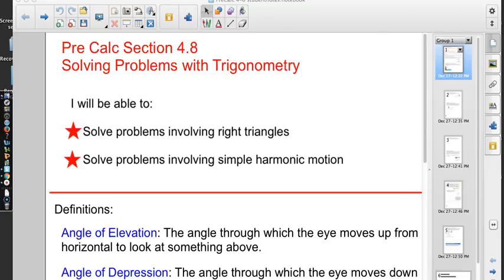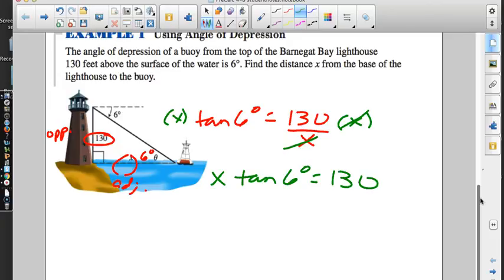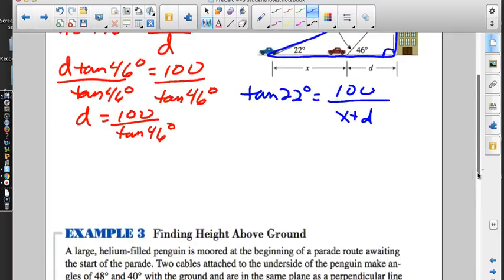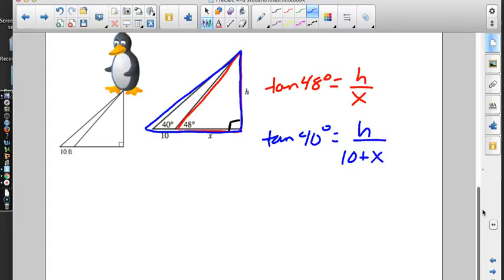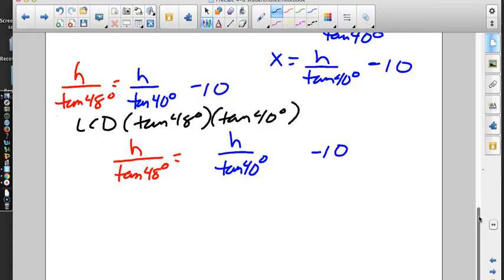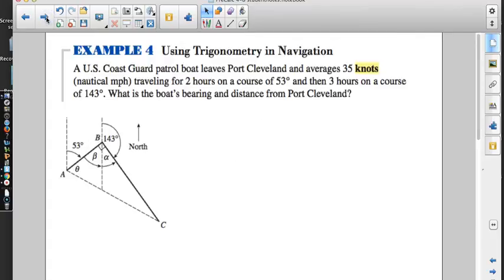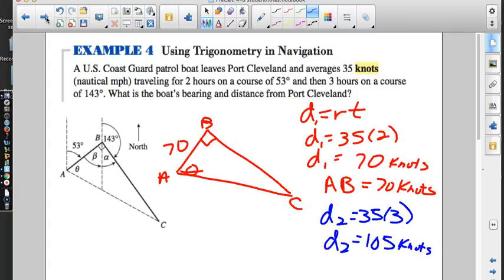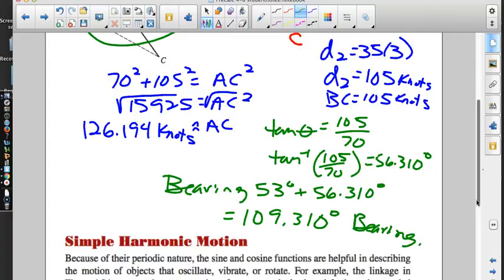Pre-Calculus Lesson 4.8 Day 1, March 3, 2017